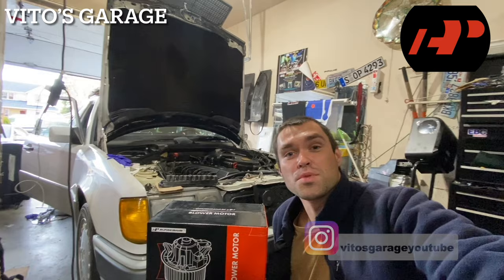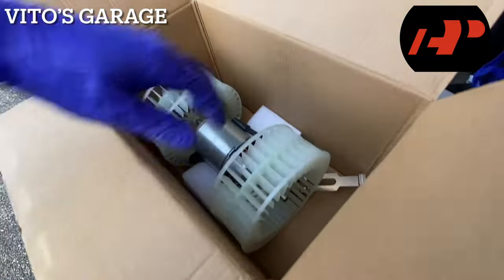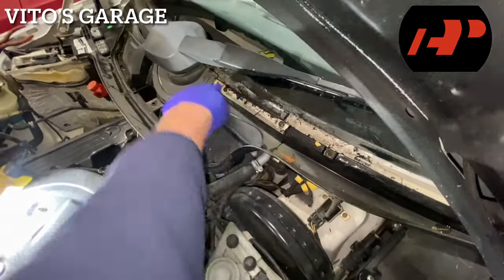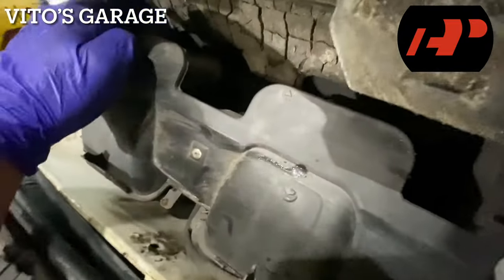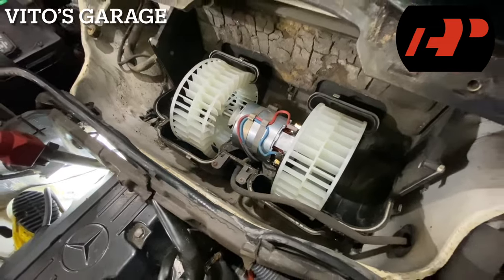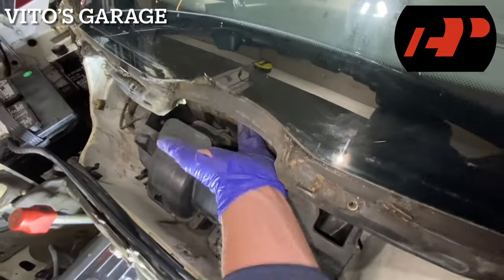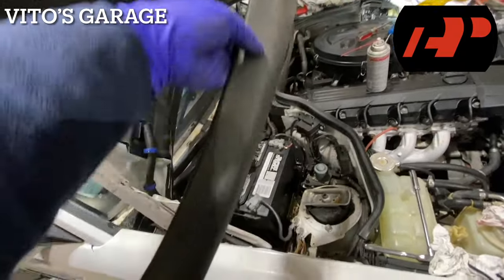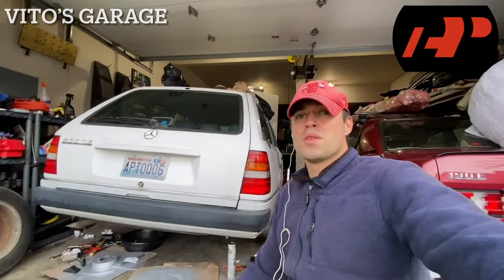Installing a Brand NEW A-Premium Blower Motor on a 1992 Mercedes 300TE. My Air is Finally Back!!!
Hey friends!

A-Premium Company provides lots of great products for our old school machines!!!

I love socializing and meeting new people:
1) VITO'S GARAGE ON FACEBOOK: